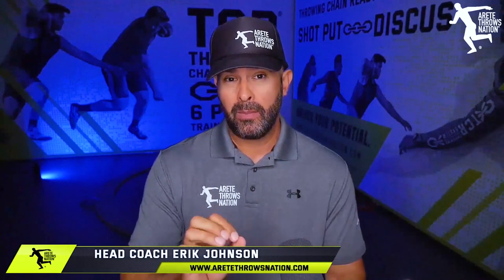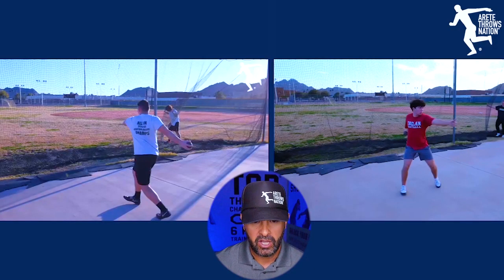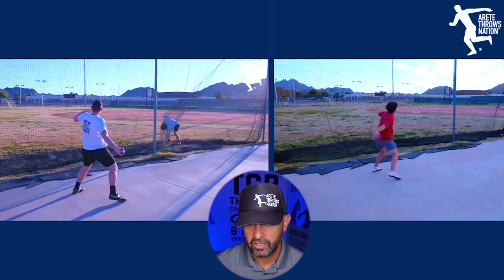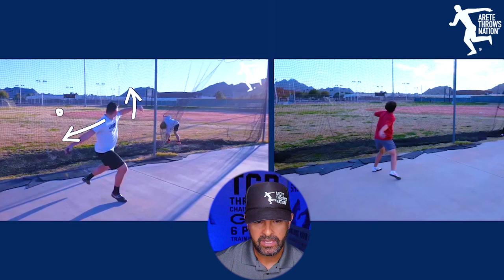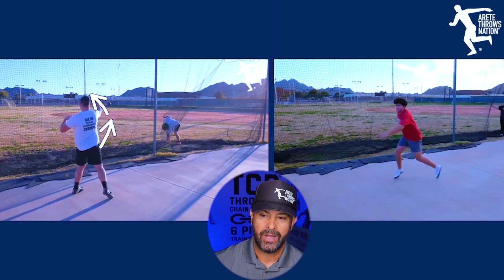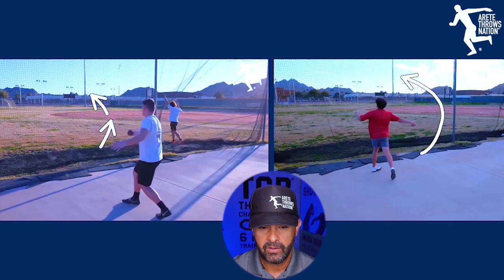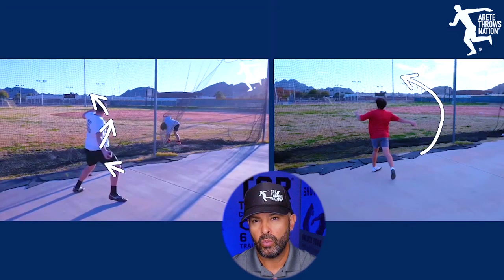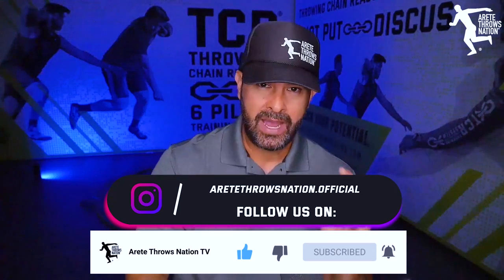AreteThrowsNation - ADD More DISTANCE - Discus Throw Delivery Foot Fix - Technique Analysis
AreteThrowsNation with Coach Erik will explain you in this video with Technique Analysis how you can fix your delivery foot while doing discus throw and add more distance to your throw simple.